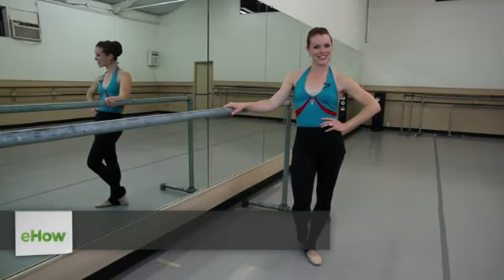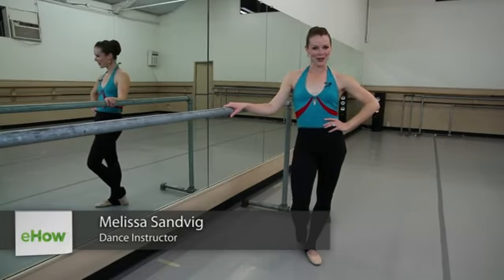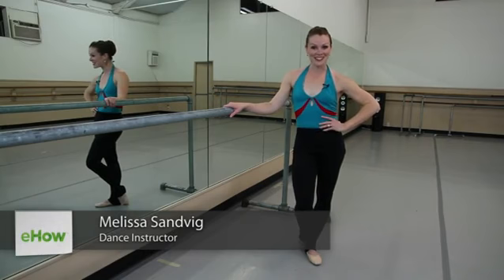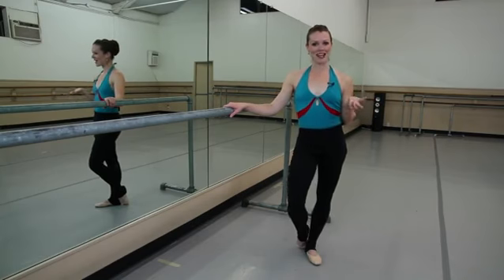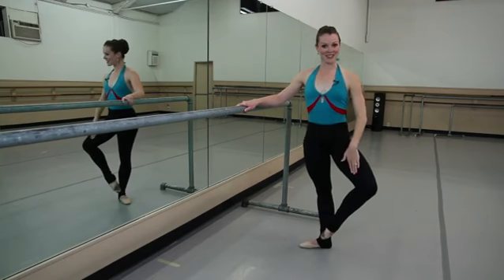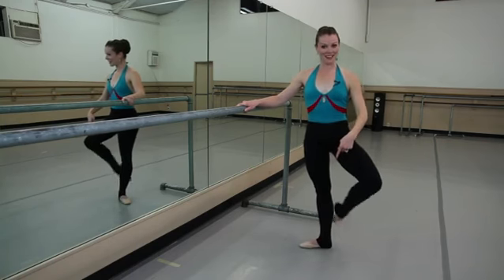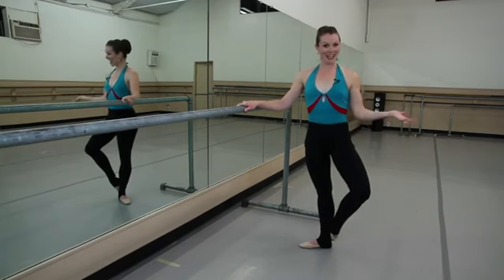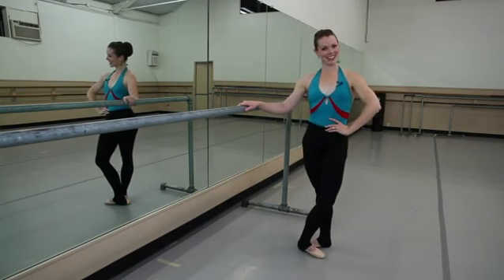How to Do the Petit Battement in Ballet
How to Do the Petit Battement in Ballet. Part of the series: Ballet Movements. Doing the petit battement in ballet is going to require you to complete a few specific moves. Do the petit battement in ballet with help from a classically trained freelance dancer in this free video clip.